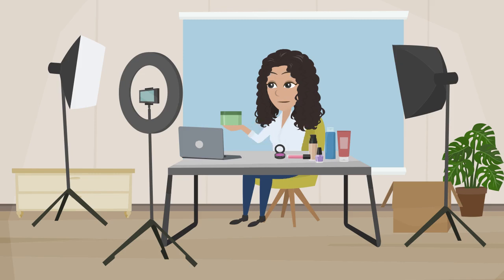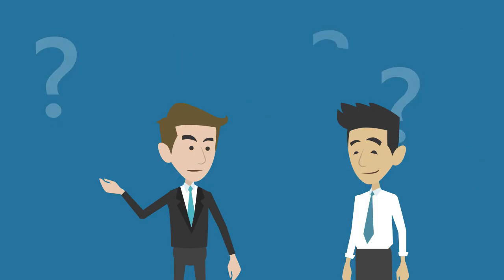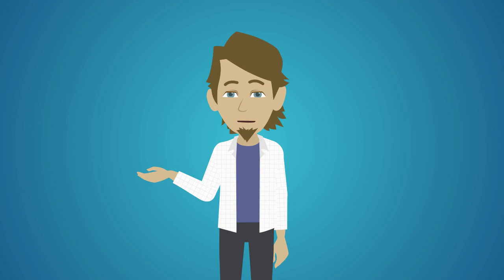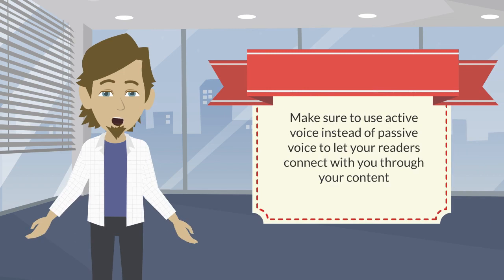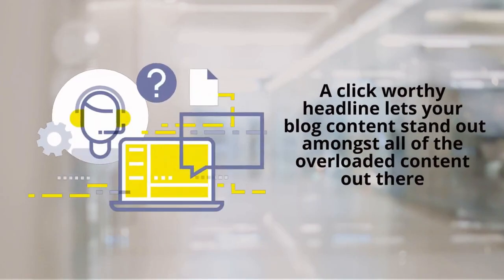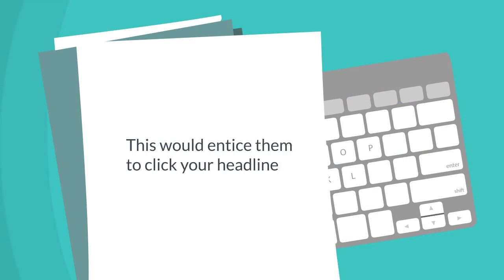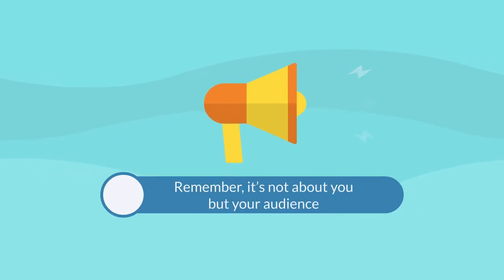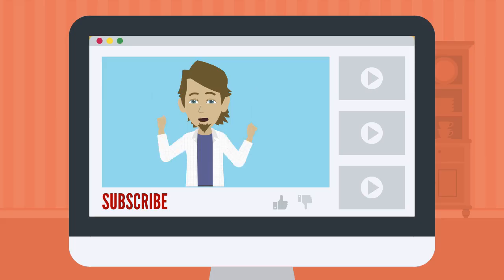how to write a blog post | tips on how to write a blog | how to write a good blog